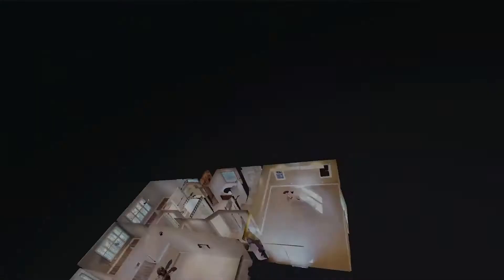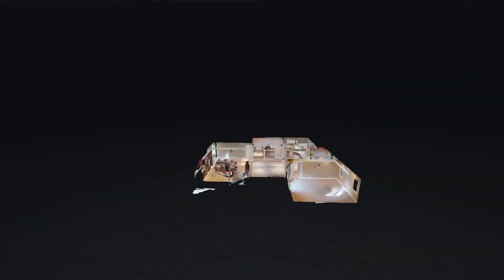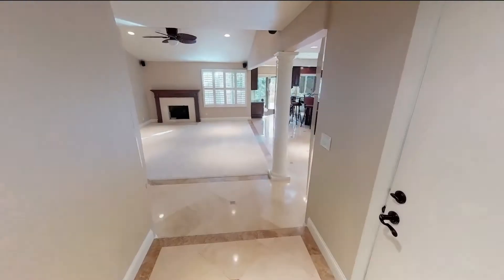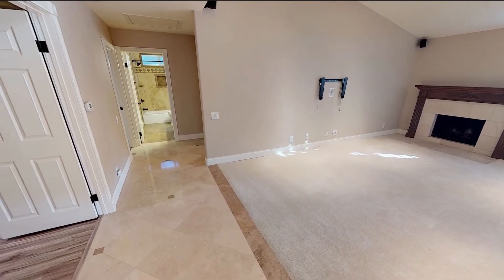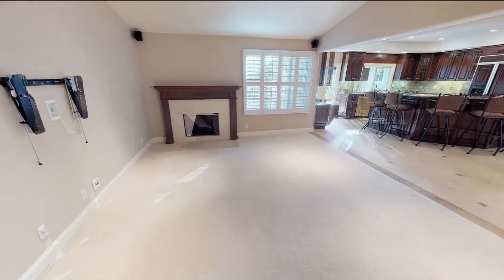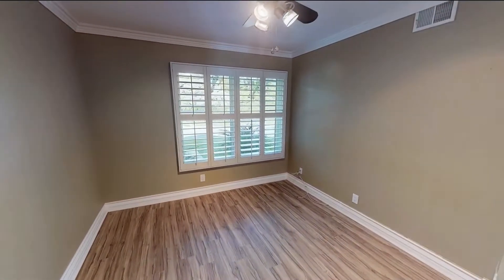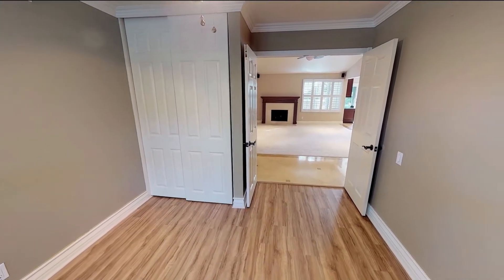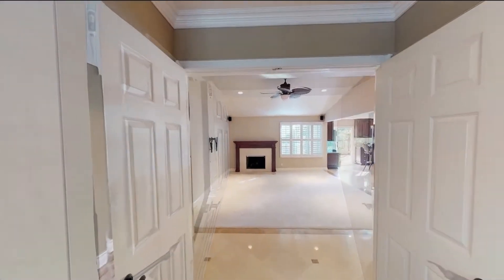Mission Viejo Homes for Rent 3BR/2BA by Mission Viejo Property Management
One of our MissionViejoHomesForRent is this 3-bedroom and 2-bathroom property. It features a large living area that has an open-concept layout, big windows that let in plenty of natural light, and beautiful floors. The kitchen comes equipped with modern appliances, a breakfast bar, and a plethora of cabinets for your storage needs. The bedrooms are well lit and can easily fit queen-sized beds. Make this property yours today!

We also serve the Orange County area!

You can also view this property in a 360-degree virtual reality tour

1922 Placentia Ave Unit 1, Costa Mesa, CA 92627, United States

to visit Genuine Property Management for your Mission Viejo property management and Orange County property management company needs! to see other available Mission Viejo homes for rent today.

We are one of the most progressive and professional property management firms in Newport Beach, CA. We are a results-oriented company, driven by the satisfaction of our clients. We continuously strive to deliver the most comprehensive level of service possible. By being with us, you can only experience the most outstanding and professional property management in Mission Viejo!

Can you imagine yourself living in our lovely houses for rent in Mission Viejo? and give our professional Mission Viejo property managers a call today! Know someone who might want our Mission Viejo homes for rent, instead?

Your reviews help keep our business thriving. Please take a moment and share your experience